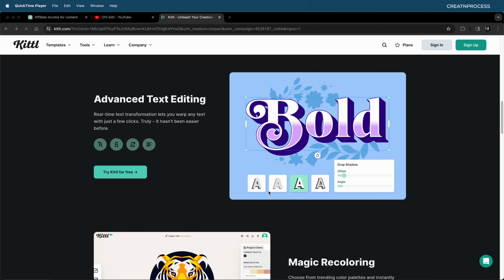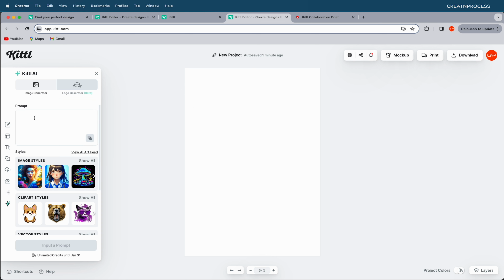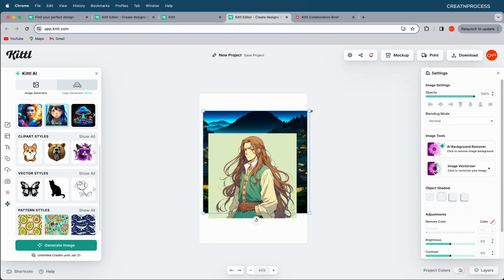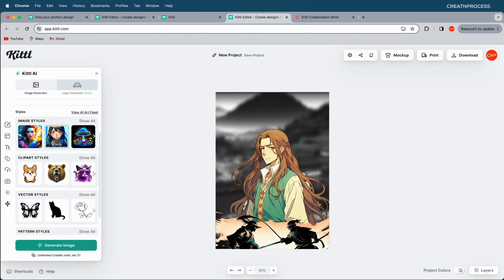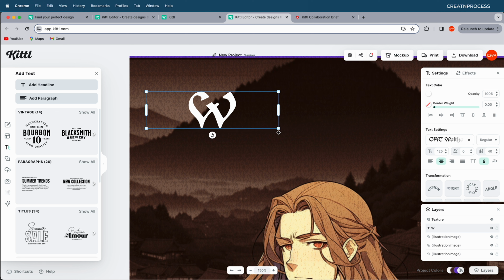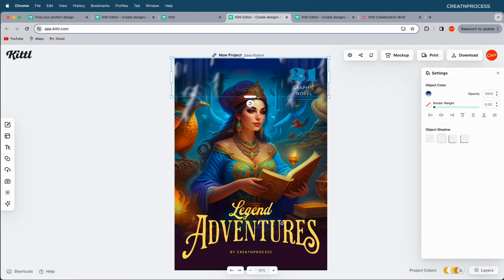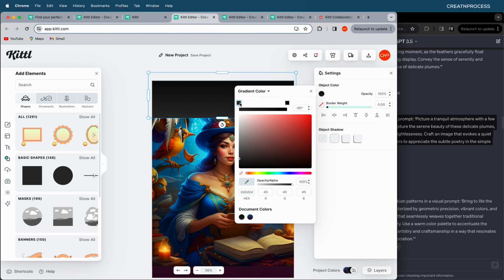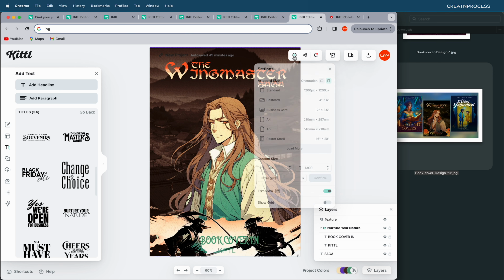Create Amazing KDP Book Covers with AI-Generated Images - Kittl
► Kittl's Description:
✅One-stop shop design software
Everything your would need for design is in one place: advanced text & color editor; massive library of fonts, illustrations, elements, premium photos, textures etc; layers, the possibility to upload your own assets, integrated Kittl AI and various AI Tools, mockups and much more.
✅High-resolution downloads (png, pdf, jpg, svg; customizable size and DPI)
✅ Lots of tutorials on Kittl's YouTube Channel
✅Templates crafted by world-class designers that you can customize with just a few clicks or use   for inspiration.
✅Community of like-minded creative people.
✅Paid plans of Kittl: Pro & Expert

► My gear:
✅Wireless Keyboard and Mouse
✅My Microphone
✅Recommended Microphone
✅Graphic Design Tablet

The above links are on Amazon. 100% of this earnings is dedicated to producing more free content."

▲Gumroad Store!